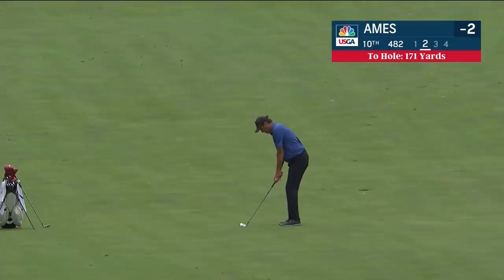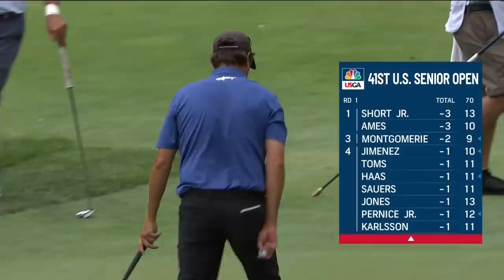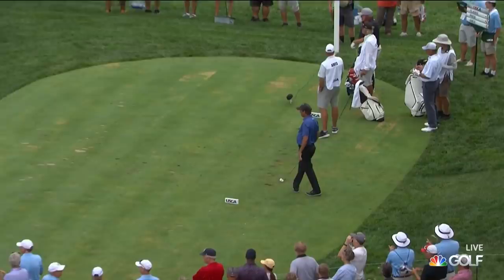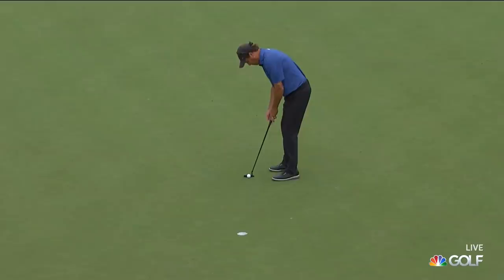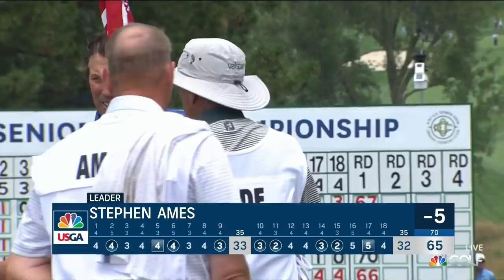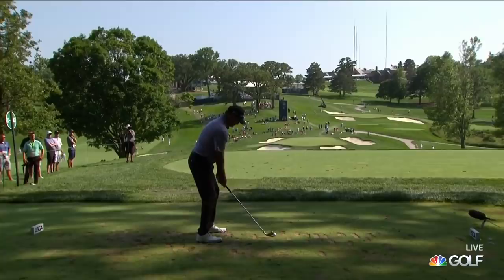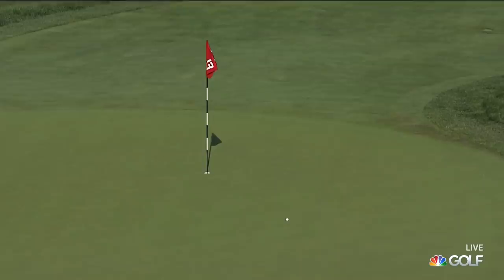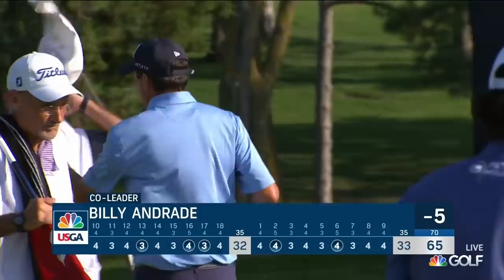2021 U.S. Senior Open Highlights: Round 1, Extended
Extended highlights from Round 1 of the 2021 U.S. Senior Open at Omaha Country Club, where Billy Andrade and Stephen Ames share the lead at 5 under.